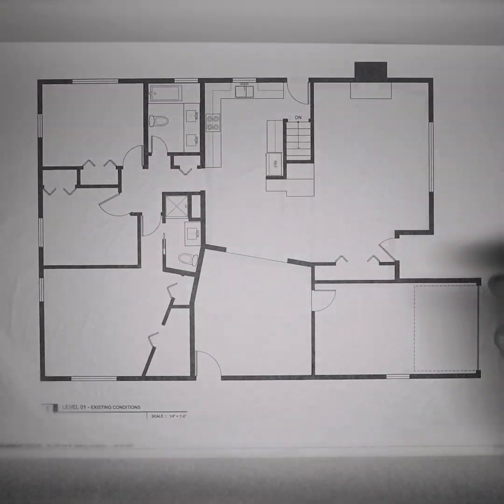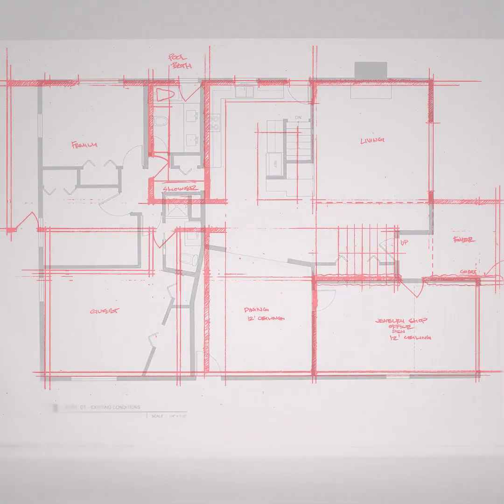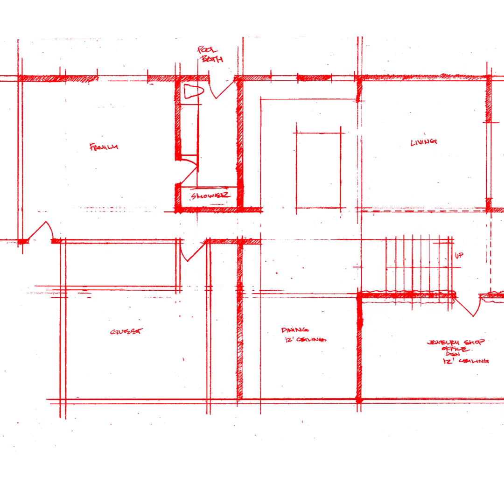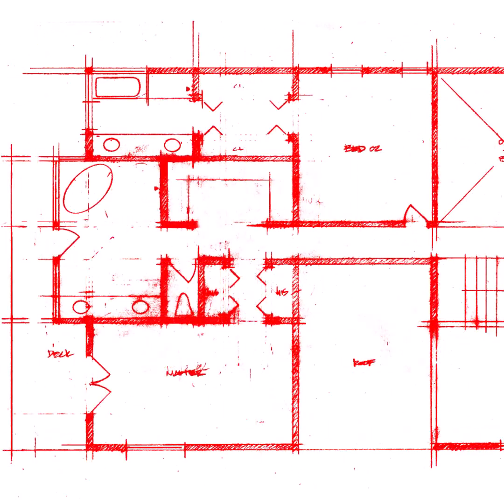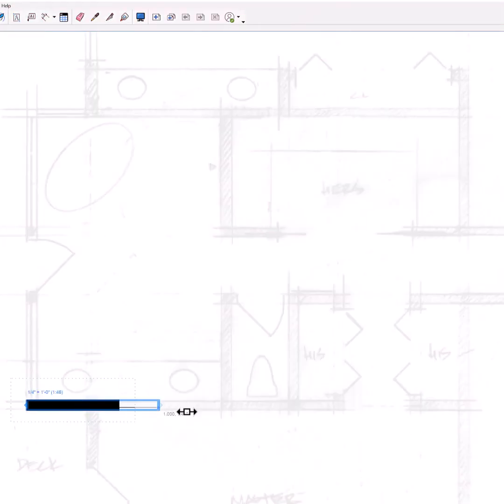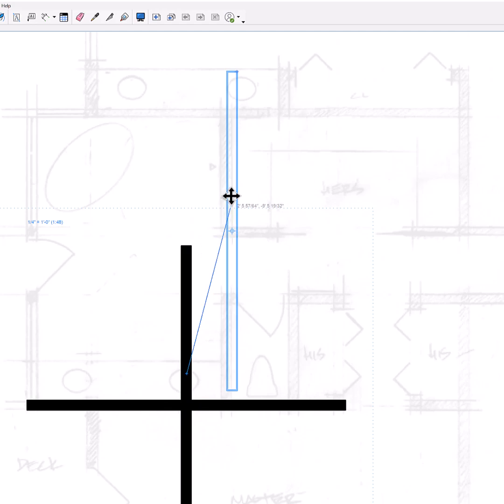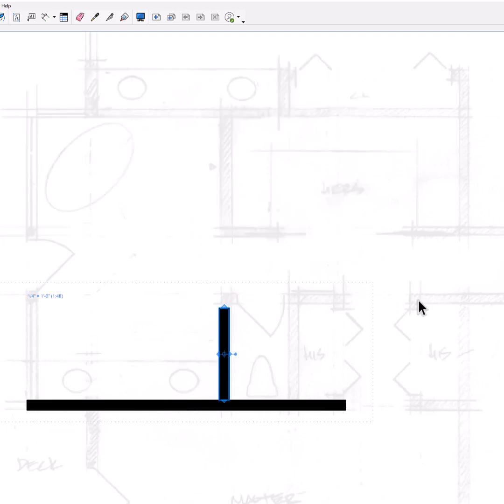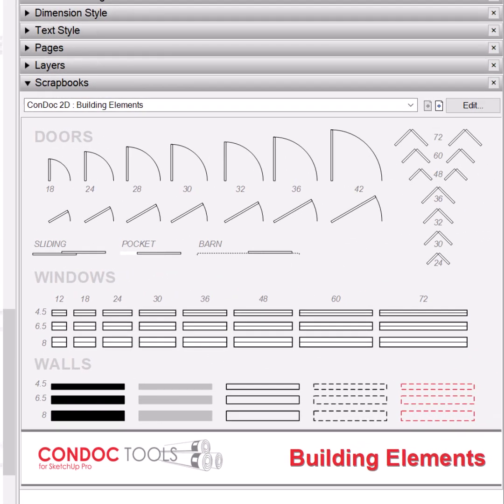How I Make Architectural Sketches Real with Layout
The ConDoc Tools extension for SketchUp Pro is our plug-and-play workflow.  It's SketchUp optimized for architects & interior designers.  From renovation to new construction, residential to commercial, ranch to high-rise, ConDoc automates drawings for your project type.  Learn more and start a free 7 day trial